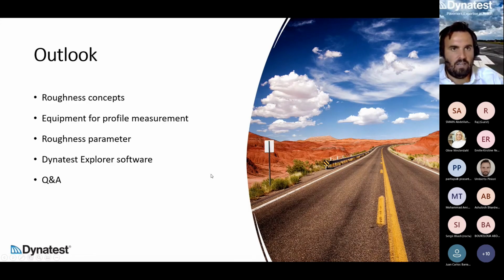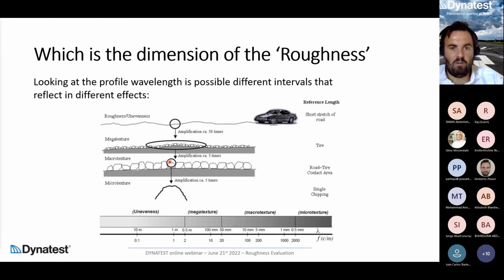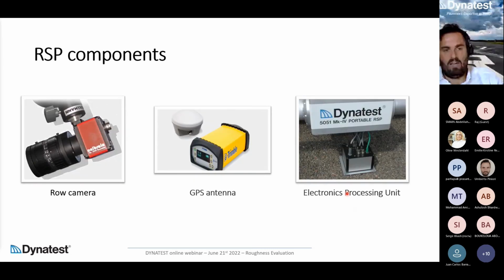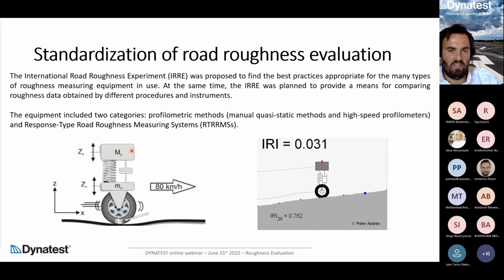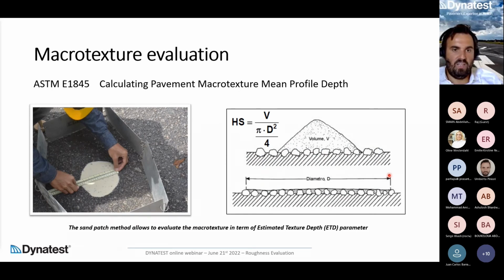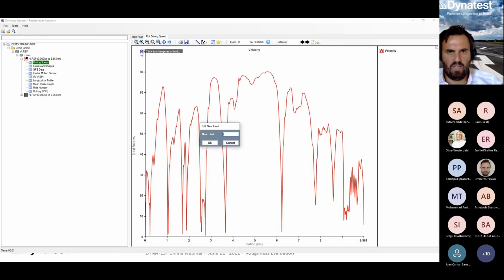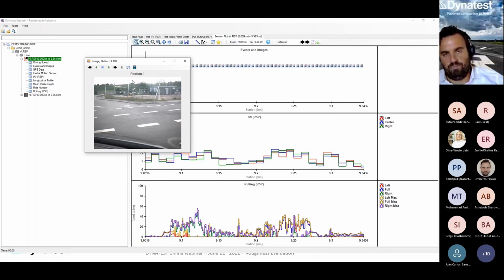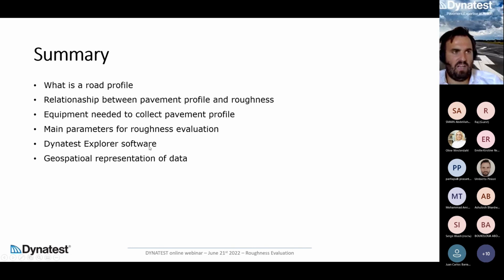Enhancing Road Maintenance | Roughness Evaluation Webinar - June 21, 2022, 3 PM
Join us for an informative webinar focused on enhancing road maintenance through effective pavement roughness evaluation. Pavement roughness plays a crucial role in road serviceability, impacting ride quality, safety, fuel consumption, and vehicle durability.

Whether you're a road maintenance professional or involved in transportation management, understanding how to measure and interpret pavement roughness is essential for optimizing road conditions.

In this webinar, we’ll provide an educational overview of roughness evaluation, covering topics such as measurements techniques, important calculations and values, and other key parameters influencing road quality.

Designed for anyone responsible for road maintenance, this webinar offers valuable insights to improve road conditions and enhance user experience.